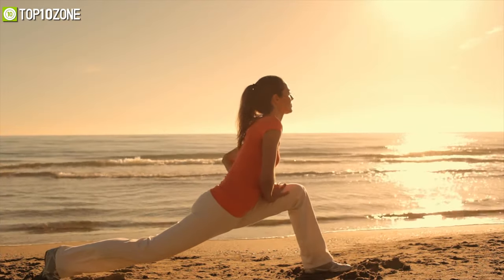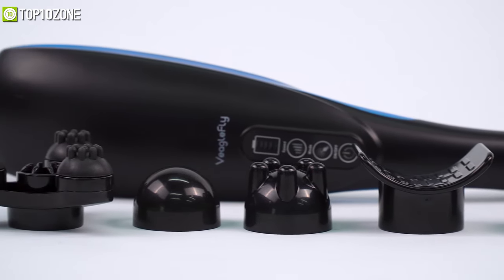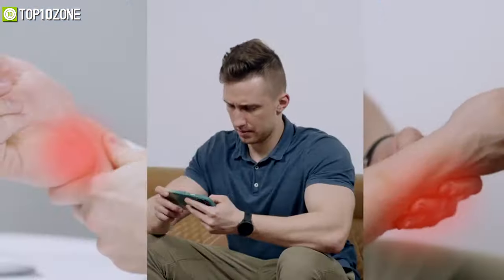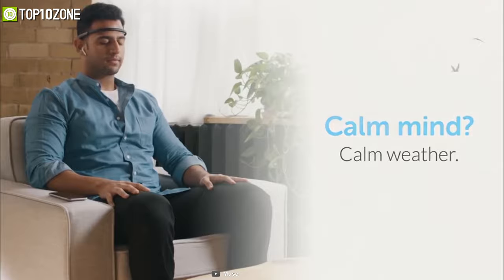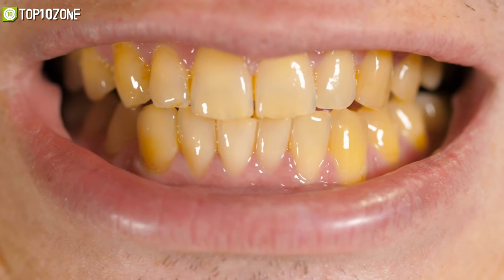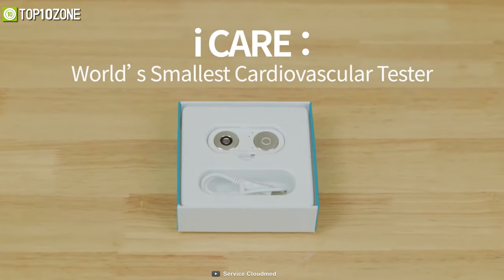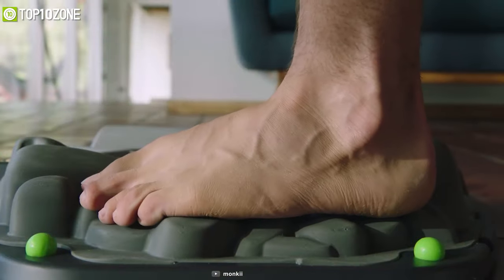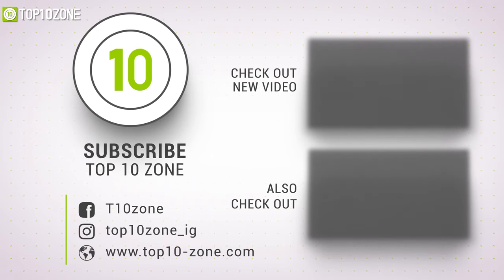Top 10 MUST HAVE Health Gadgets & Fitness Gadgets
Health Gadgets that can help you maintain an active and healthy lifestyle. So here is our video on the Top 10 must have health gadgets & useful health, fitness gadgets just for you.

00:00 - Introduction

01:08 - 10. VeagleFly Cordless Handheld Massager (Sponsored)

02:28 - 9. Alpha Neck Proper Neck Pain Management

03:45 - 8. Yleegs smart Hand Grip Trainer

04:48 - 7. Muse 2

05:33 - 6. PEONI Get Rid of Stubborn Fat & Saggy Skin

06:58 - 5. MySmile Teeth Whitening Kit

07:41 - 4. Cardlax 2.0

08:42 - 3. iCARE Cardiovascular Tester

09:41 - 2. OYeet NEX Pro Massage Gun

10:53 - 1. FOOT SOLE: STOIC